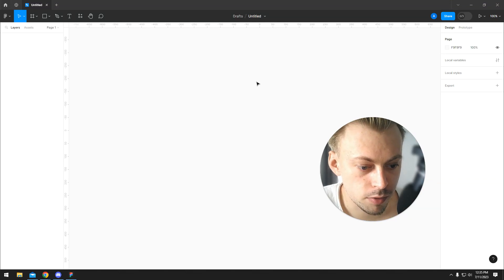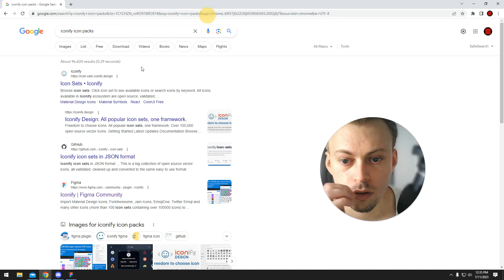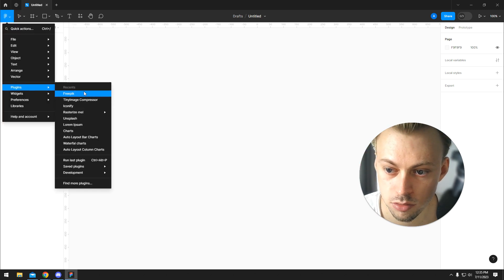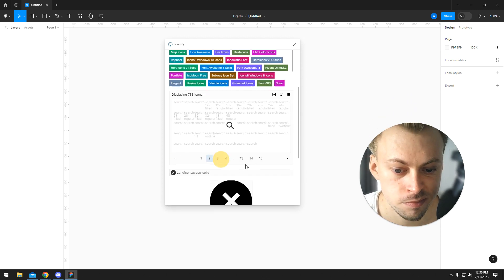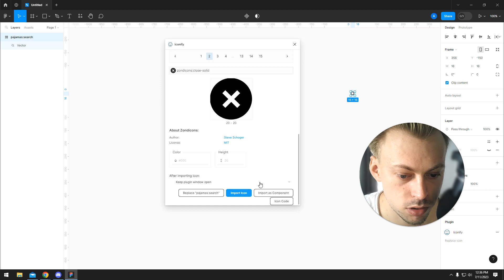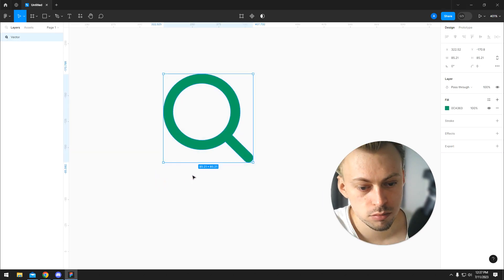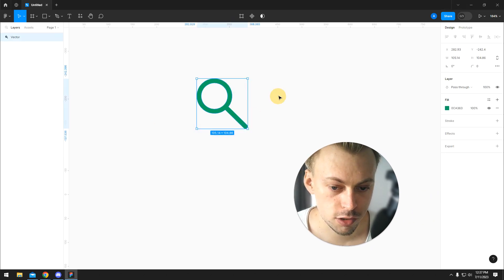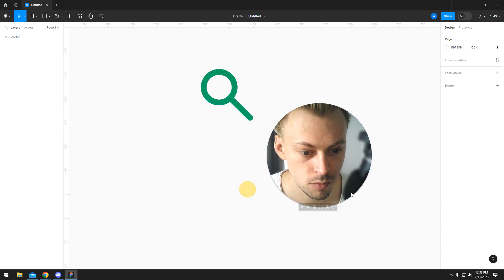Iconify Plugin in Figma